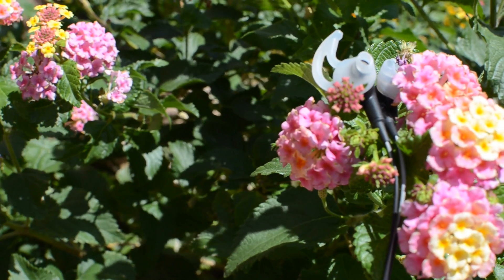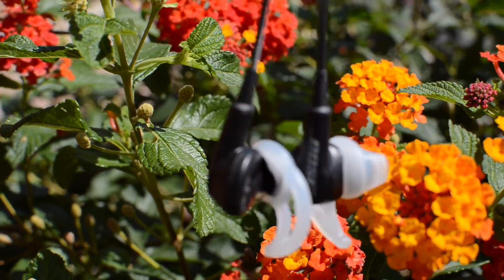Bose SoundTrue In-Ear Headphones Review! (Black)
Hey Guys! I really like these headphones for daily use and would recommend them!